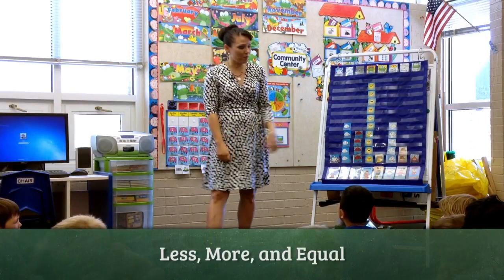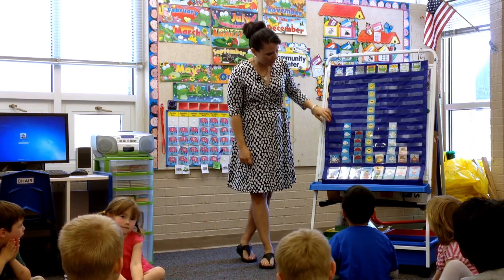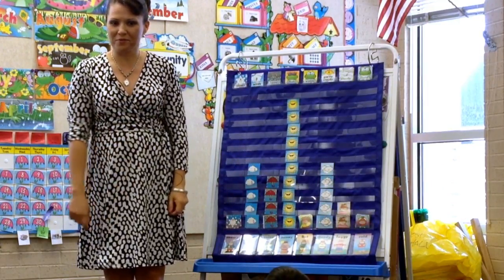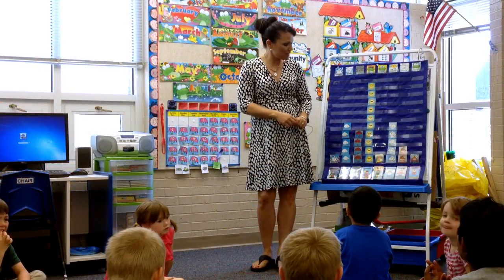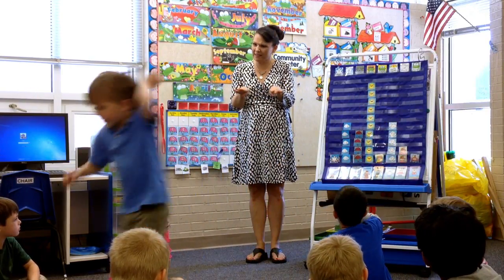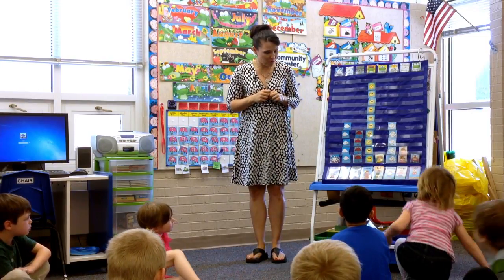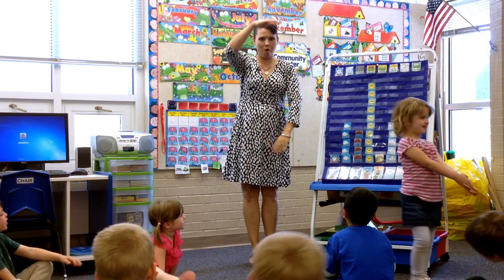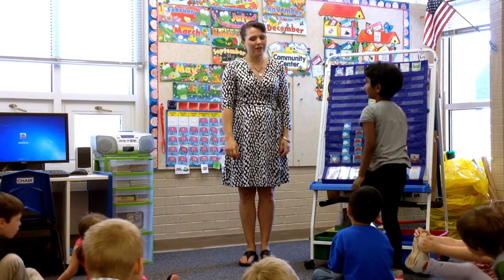Teaching "Less, More, and Equal" Using a Graph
Cindy Johnson  |  Wichita Collegiate School  |  Wichita, KS

Here is one way a teacher can practice the concepts of less, more, and equal with students. Using a "weather graph board" the class tracks the number of days that are sunny, cloudy, etc., the teacher asks students to point out which one has less or more and so on.